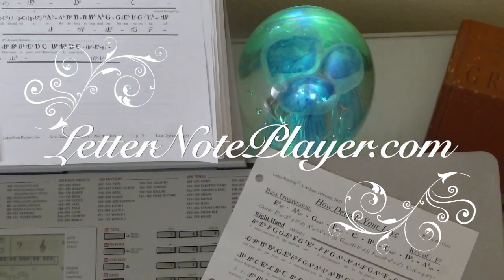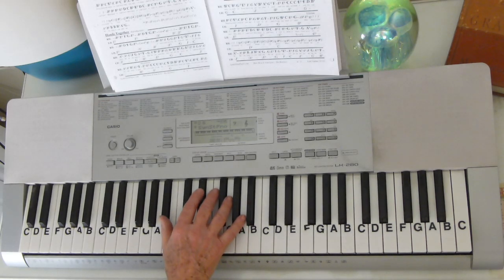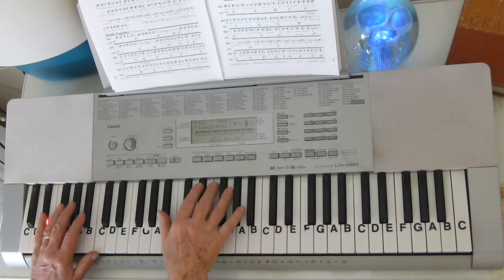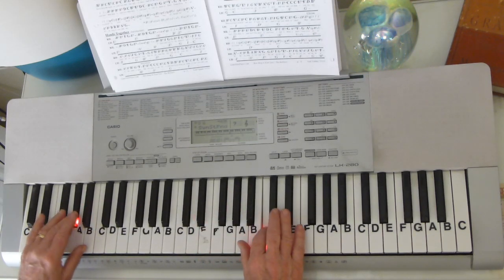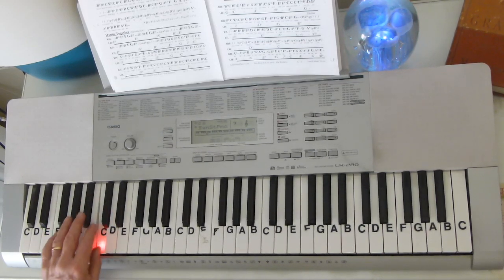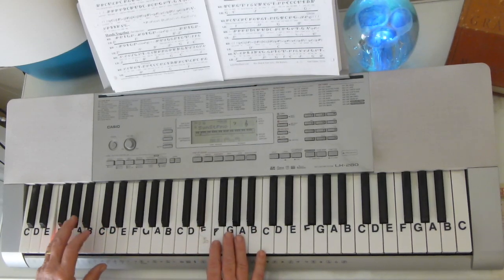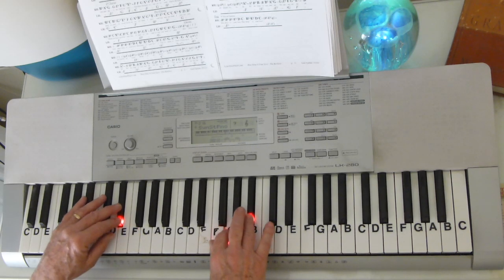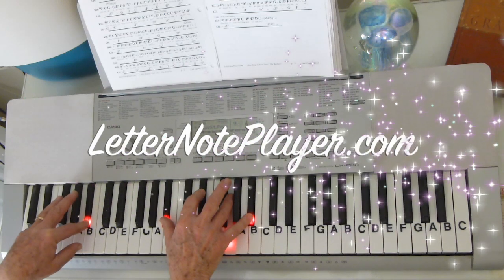How To Play ~ How Deep Is Your Love ~ The Bee Gees ~ LetterNotePlayer ©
LetterNotePlayer © ~ For free download of .pdf with the Piano Letter Notes & bass progression, go Tutorial shows how to play the vocal melodies, with bass notes, as harmony for "How Deep Is Your Love" by The Bee Gees- on piano / keyboard, in the original key.     This tutorial demonstrates the LH bass notes, introduction arpeggios & chords.  Demo uses a Synthetic String Piano - sound setting on the keyboard.  If you want to play "How Deep Is Your Love" this video makes it accessible; perhaps having you play most of it in just a few minutes.  Easily adapted to a "sing along" For a Cover Tutorial without interruptions for instruction: Also - follow me on Twitter - LtrNotePlayer - & Truth Social - ws4padres - receive tweets whenever I upload a new video.